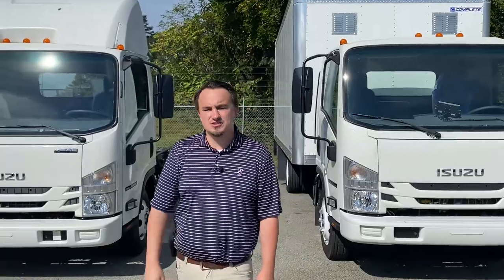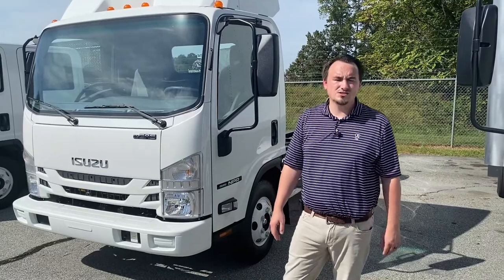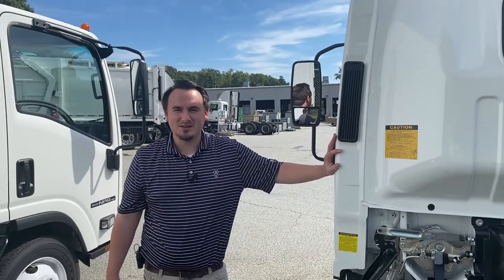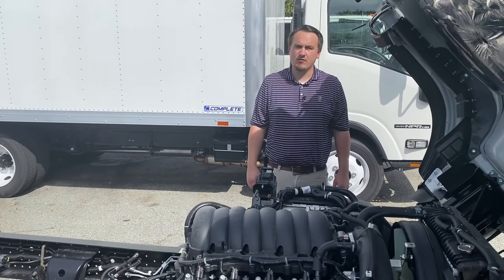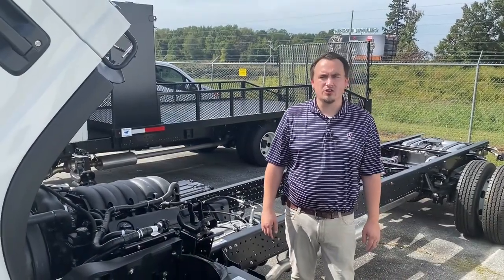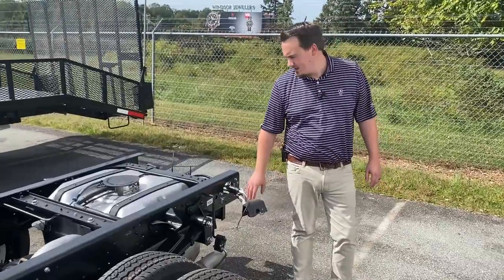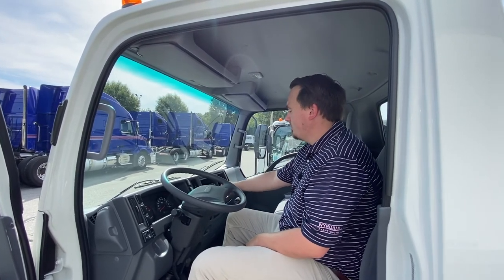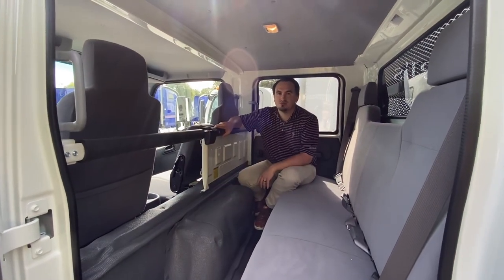The Isuzu N Series at TranSource Trucks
Territory Sales Manager Josh Sauls gives us an in-depth look at the Isuzu N Series Gas Medium Duty Truck.  Follow along to explore the business-friendly features of this medium duty cab forward design.  Isuzu has led this class for over 30 years,  and we at TranSource would love to help you with your business truck needs.